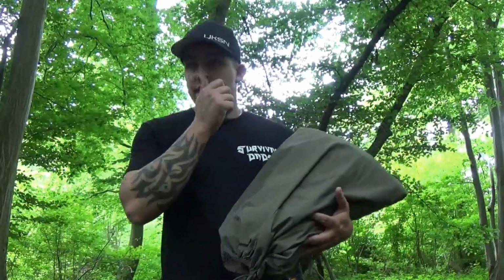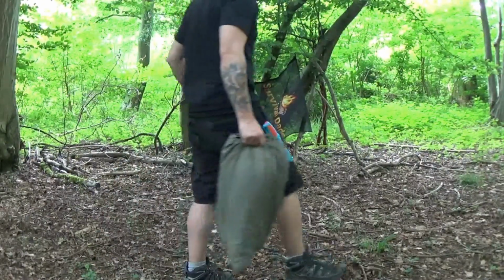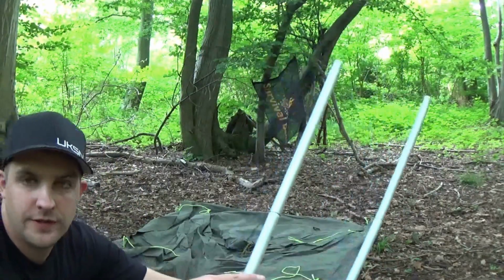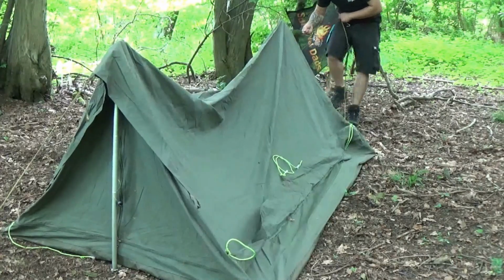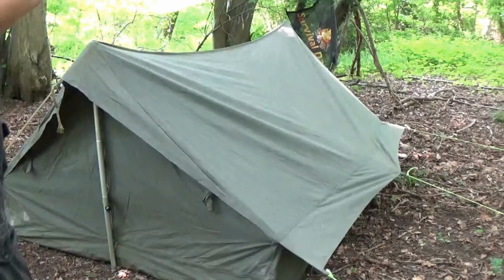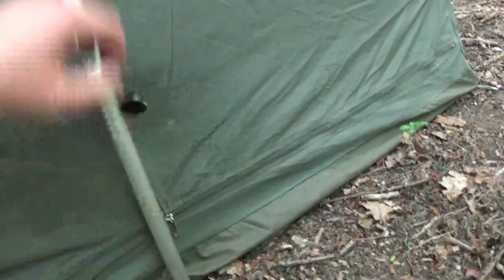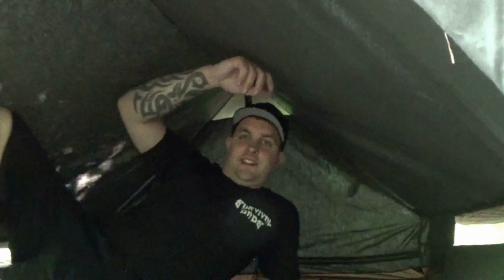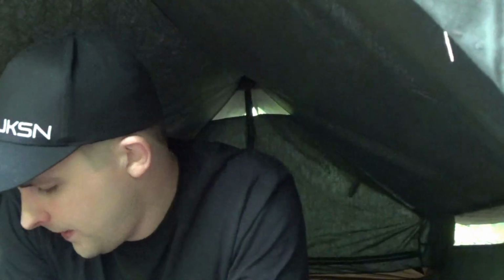French F1 tent review and setup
How to setup a French F1 tent and a rundown of its features. This is a great tent for its low price and is well made and roomy.